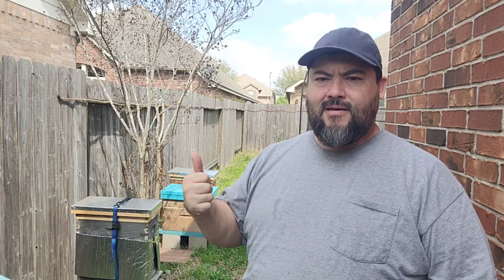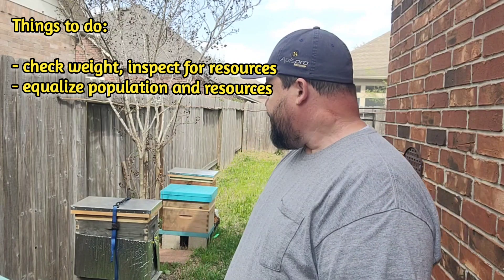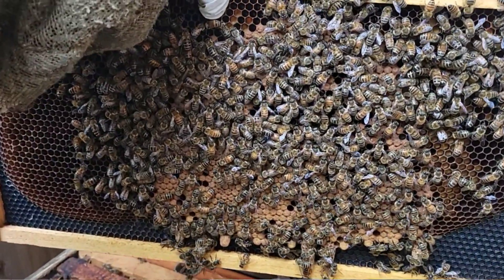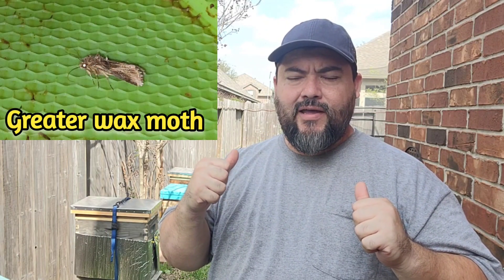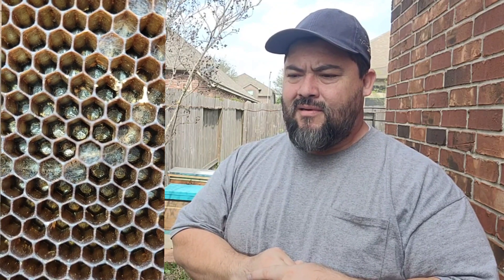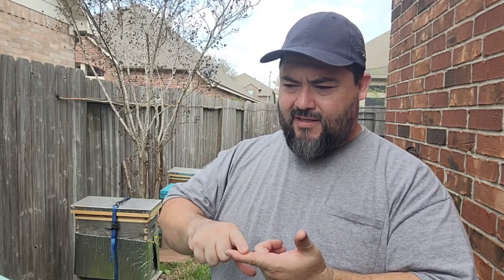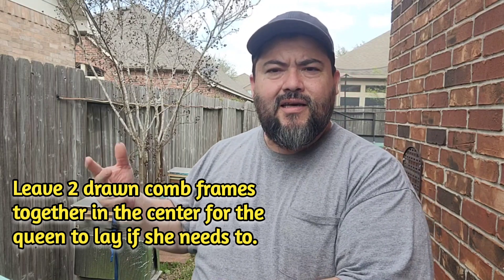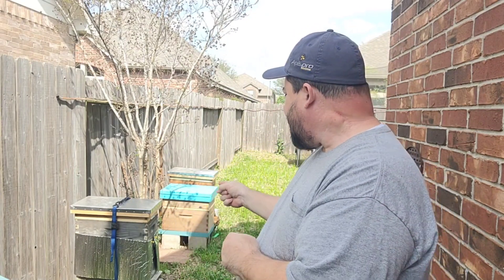Things to do when temperatures begin to rise midwinter